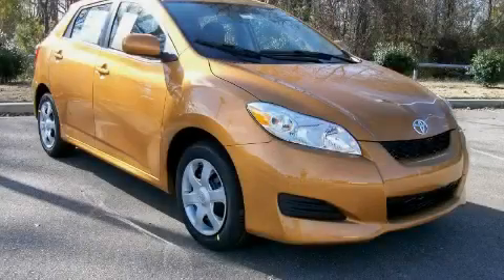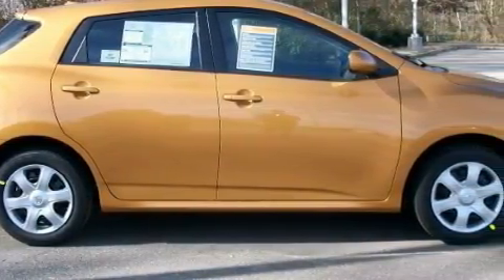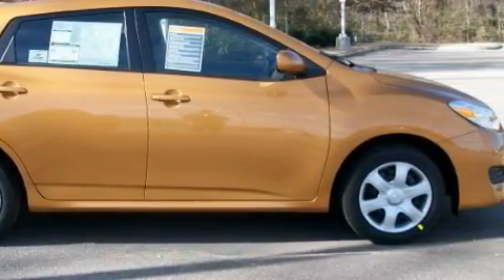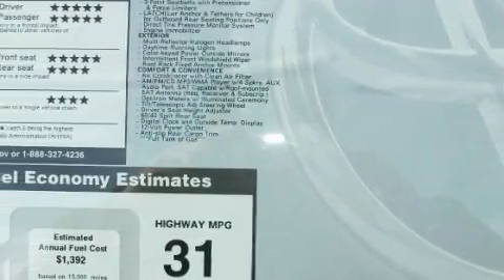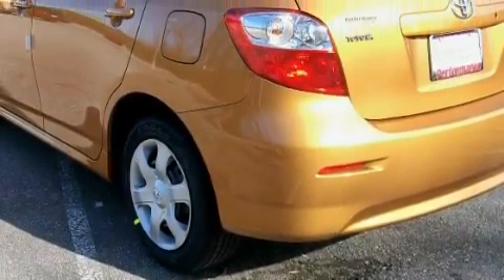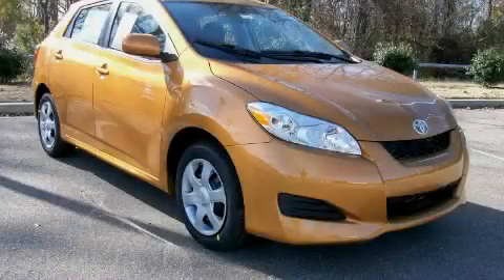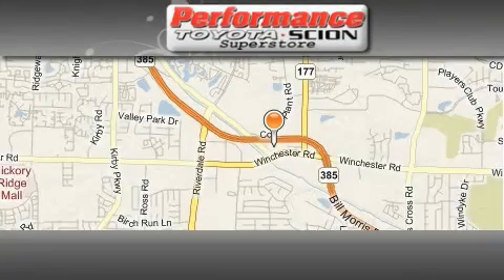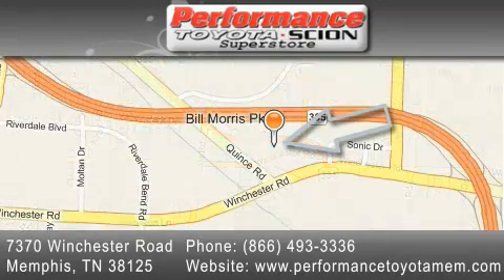2010 Toyota Matrix Memphis TN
Year: 2010
Make: Toyota
Model: Matrix
Engine: 1.8L DOHC 16-valve 4-cyl engine
Trans.: Manual
Exterior: Orange
Miles: 1

Performance Toyota
7370 Winchester Road